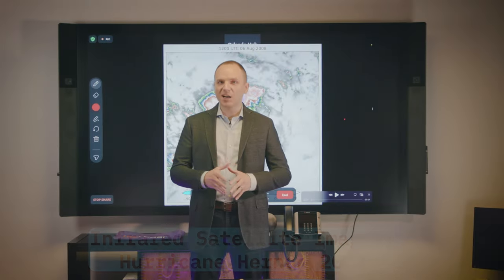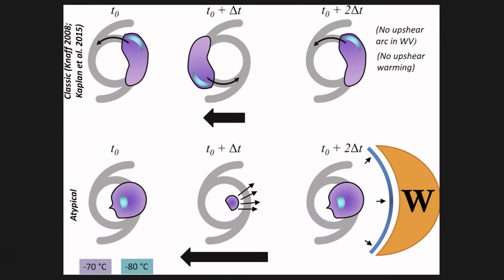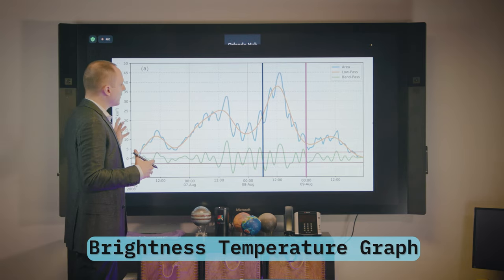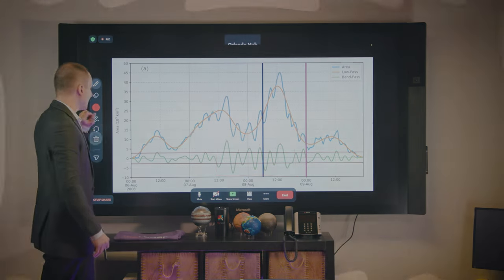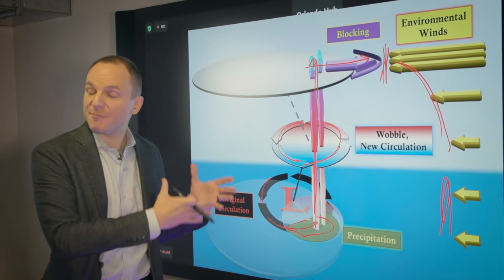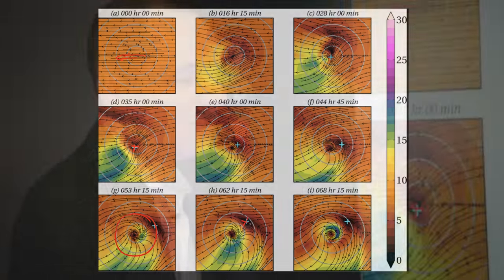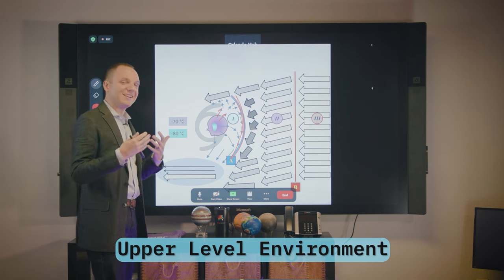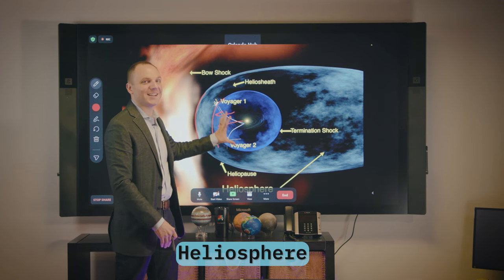Ryglickicanes | Tropical Weather Expert Explains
While most tropical cyclones intensify in favorable environments, a group of storms can unexpectedly intensify in seemingly hostile conditions. These storms, dubbed Ryglickicanes after tropical weather expert Dr. David Ryglicki, have unique features that help set them apart from classical cases of rapid intensification.